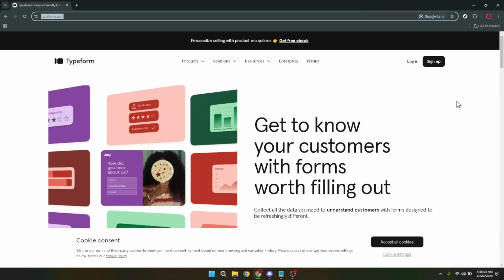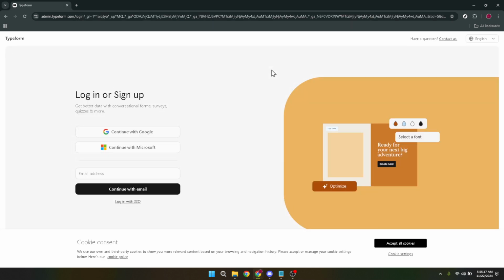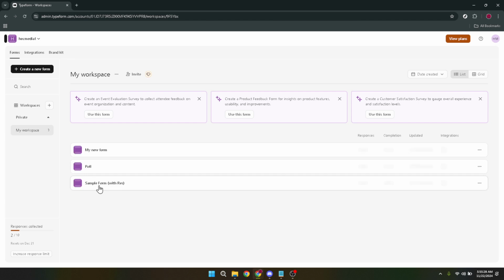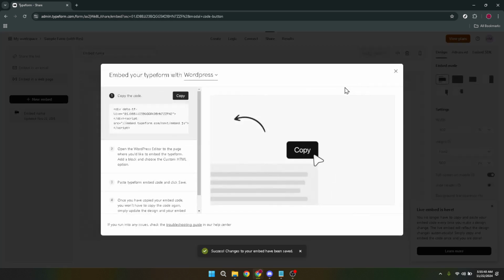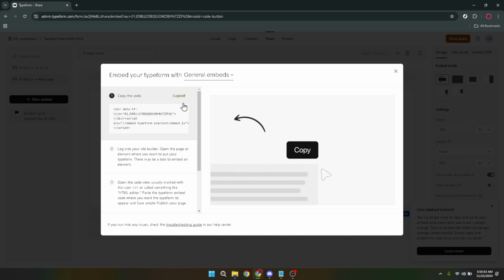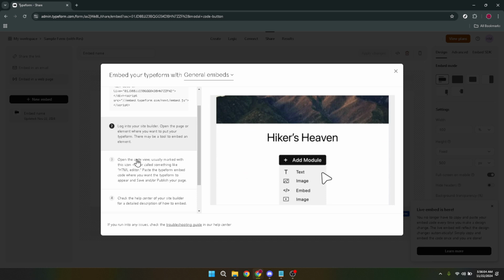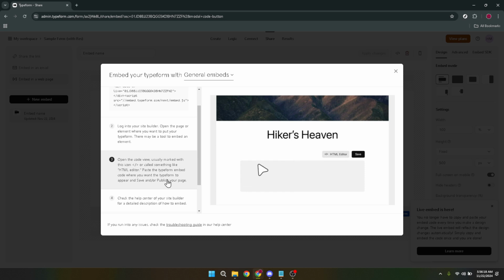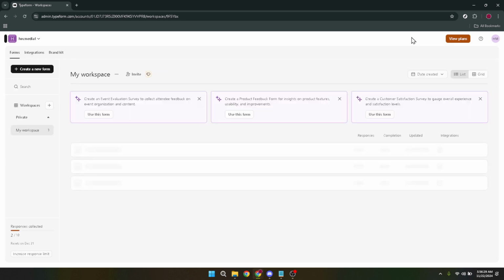How to Embed Typeform in Website (Full 2024 Guide)